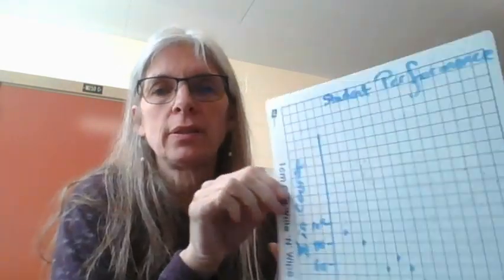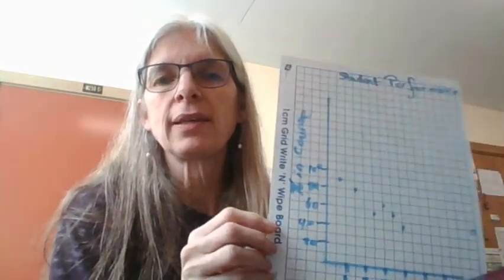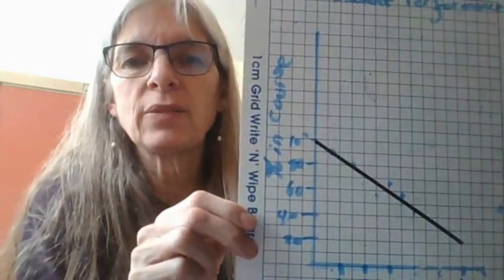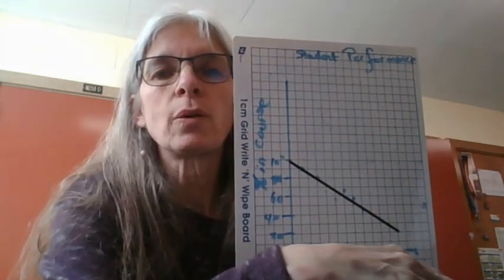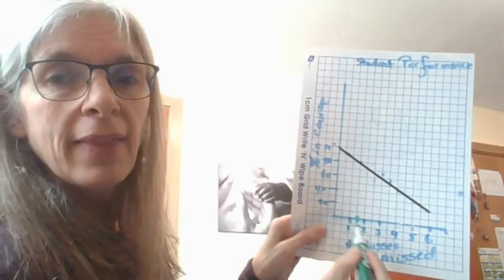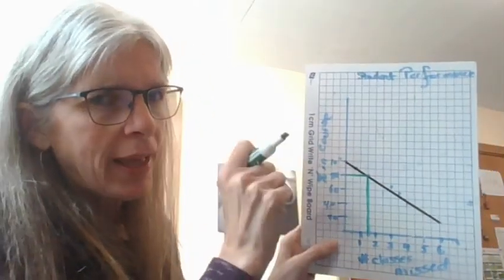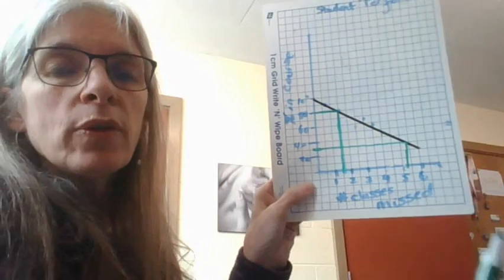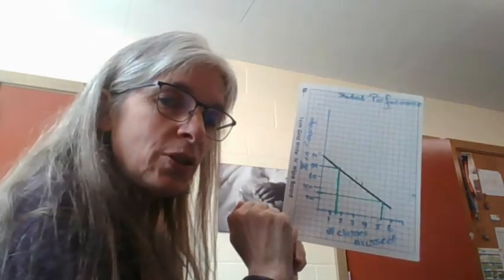Extra and Intrapolate